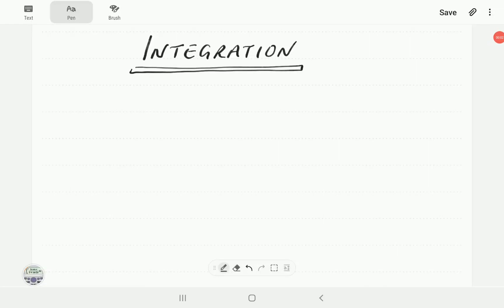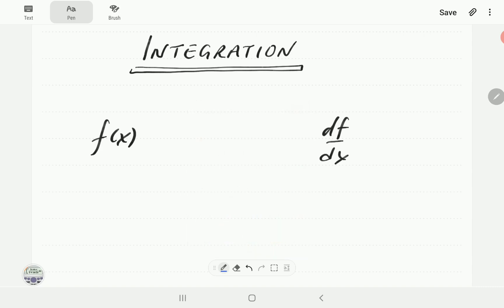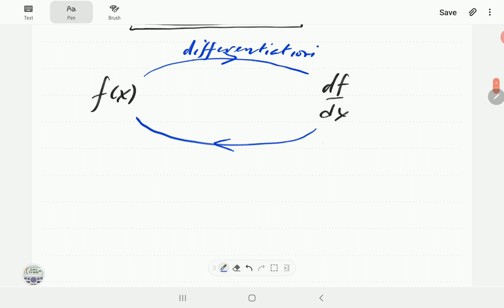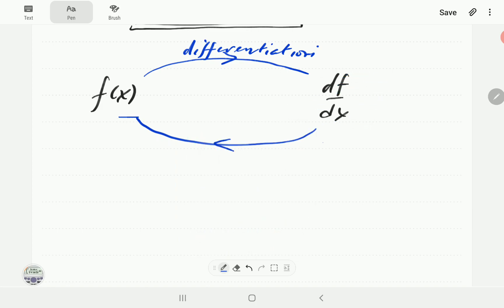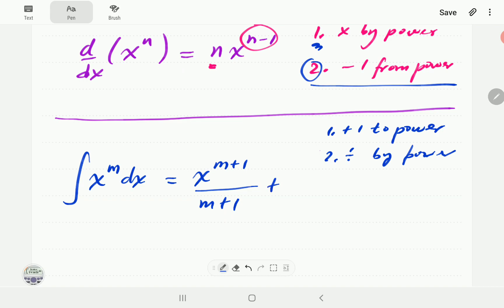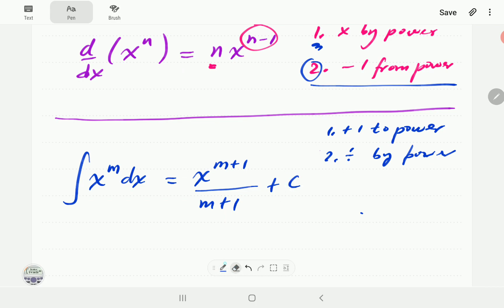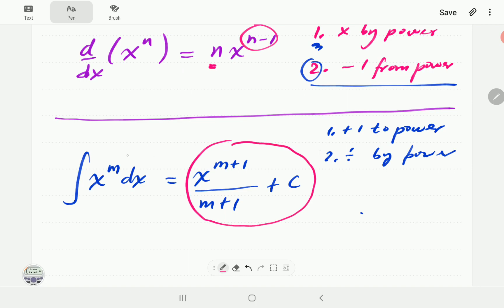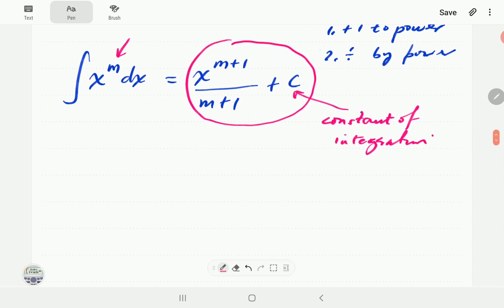Integration (Part 1 of 3): Introducing the Integral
We introduce the integral and derive the formula for integrating powers of 𝒙